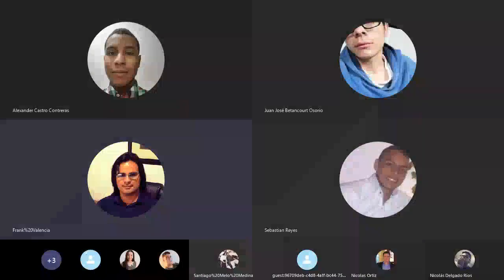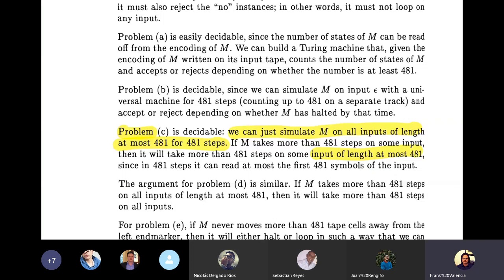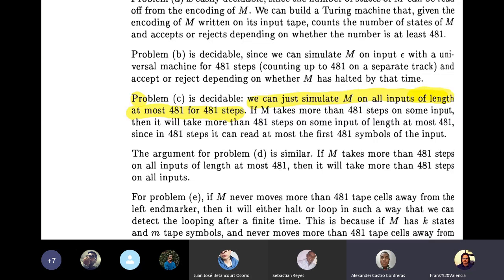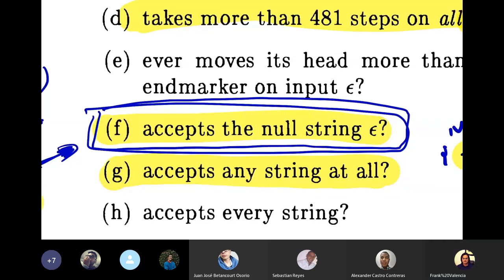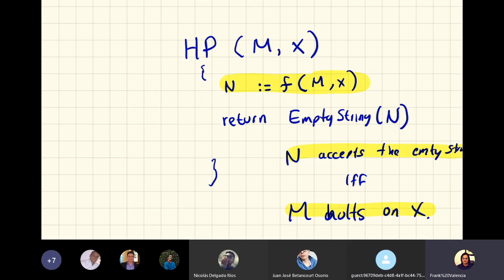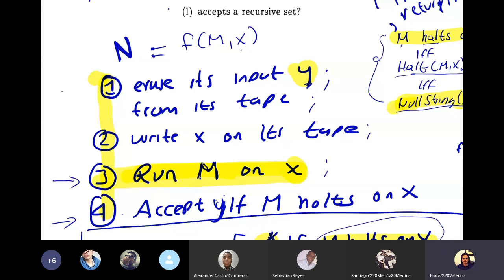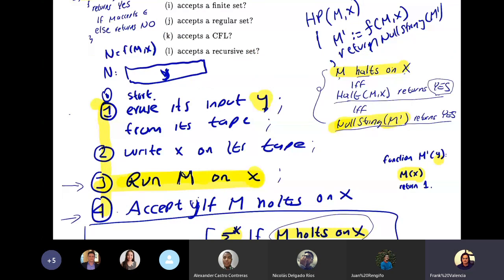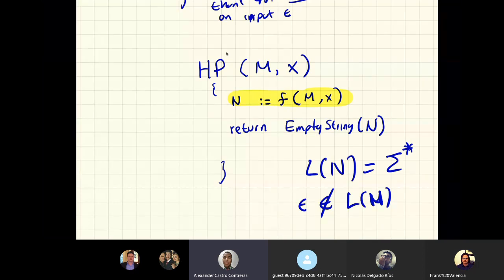[[ Clase ]] Abril 24 - Computabilidad 20201